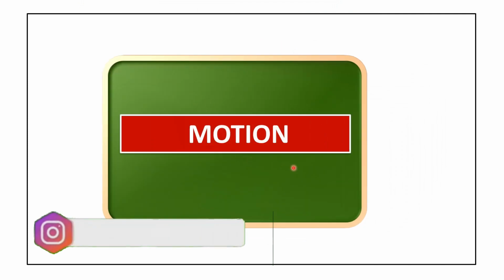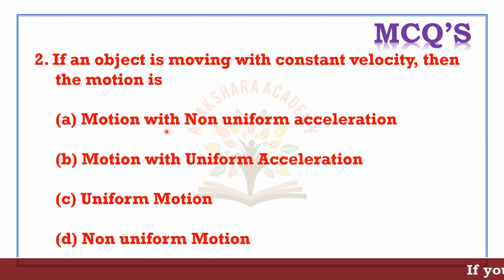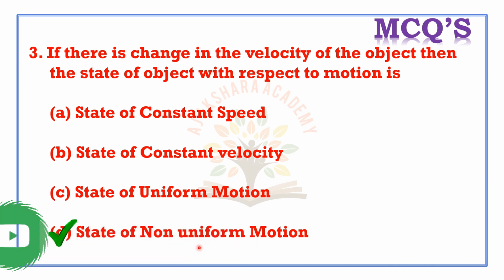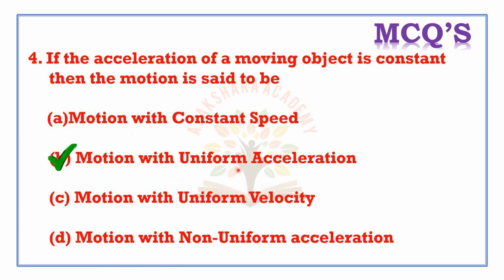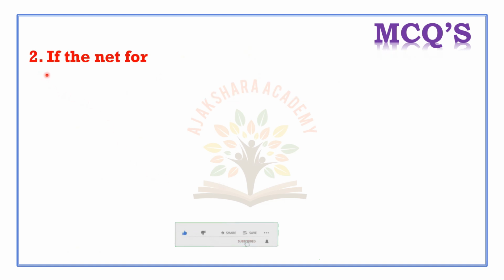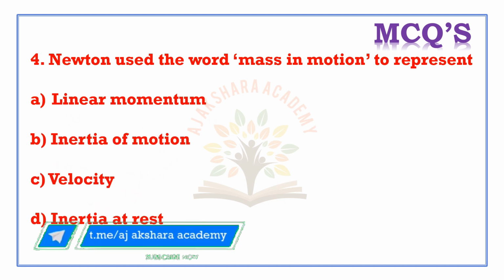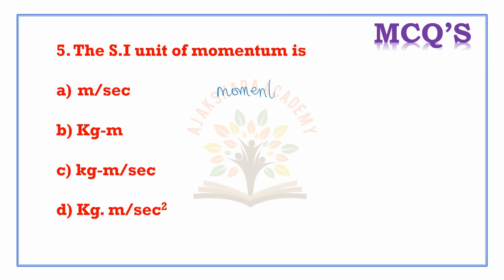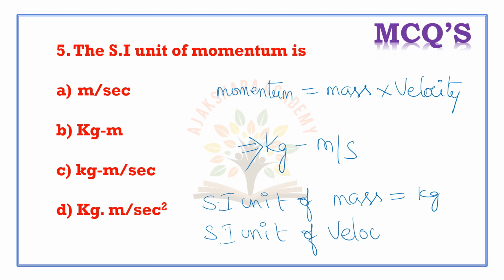MOTION AND LAWS OF MOTION|| MCQS ||CLASS9 ||CHAPTERS 2 & 3 ||AP AND TS BOARDS || AJ AKSHARA ACADEMY